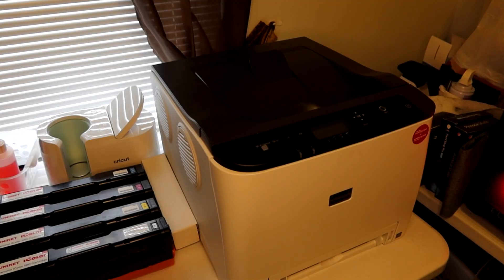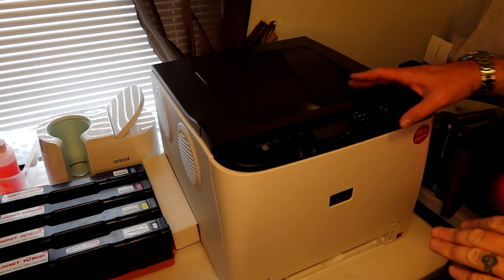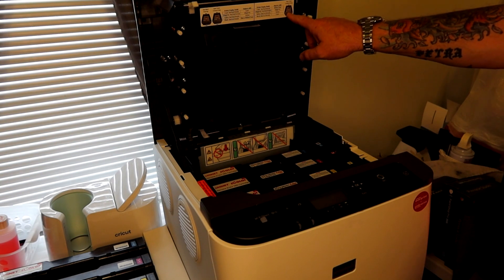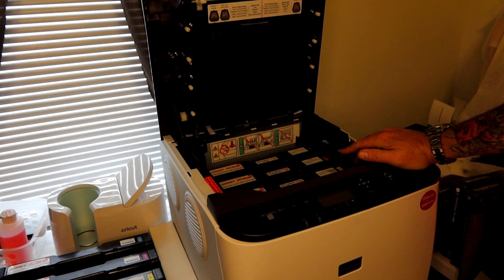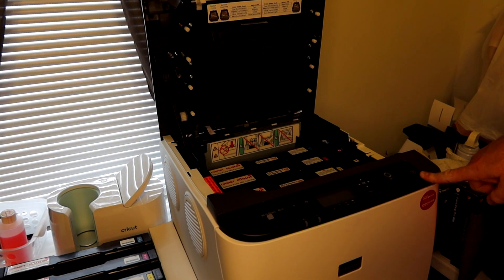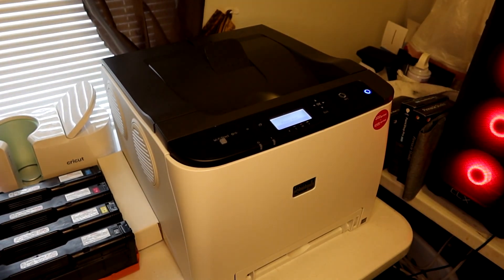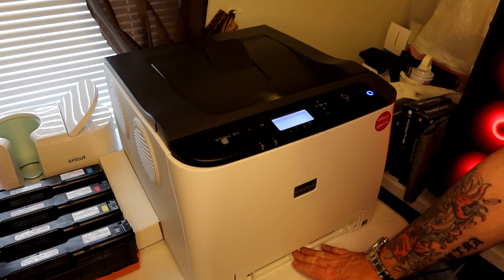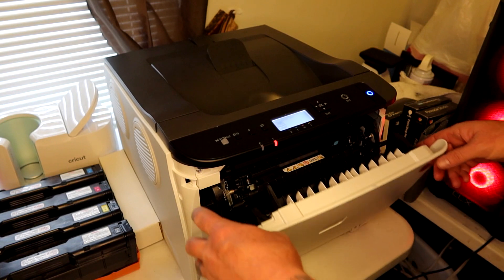Uninet iColor 560 White Toner Printer Pros & Cons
This week we take a closer look at the Uninet icolor 560 printer and the pros and cons involved with it. We will swap out cartridges between sublimation dye and heat tranfer toner and cover quirks.  Is it really worth $3,700?  I will let you know.